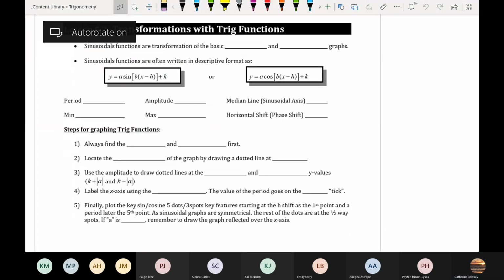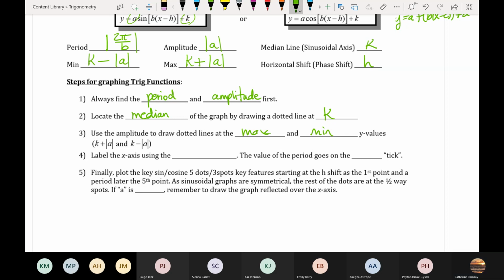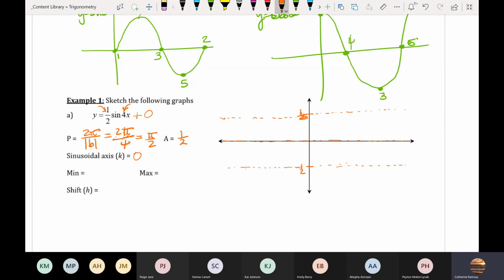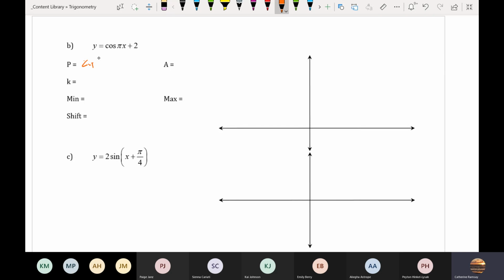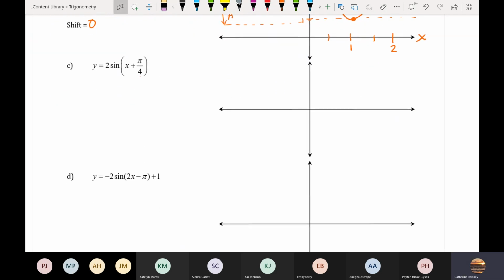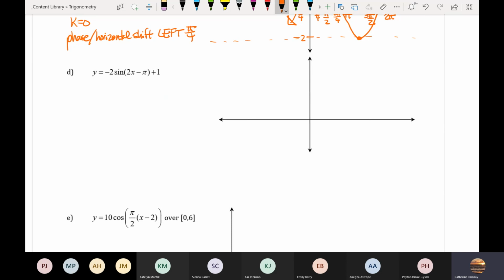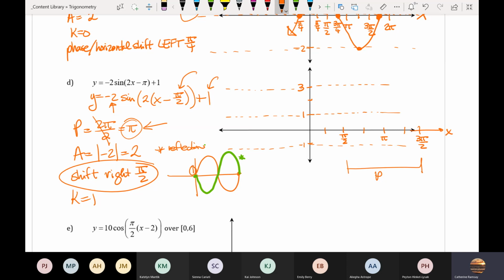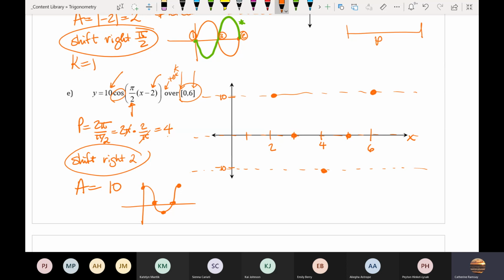Lesson 5.2 Transformations of Trig Functions